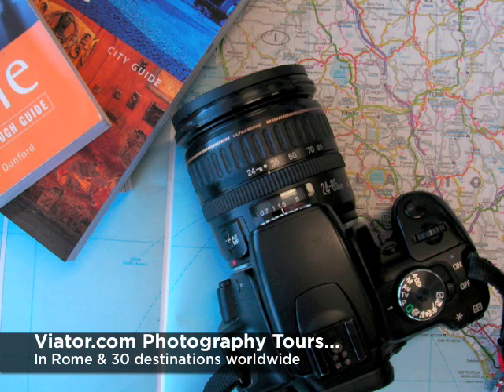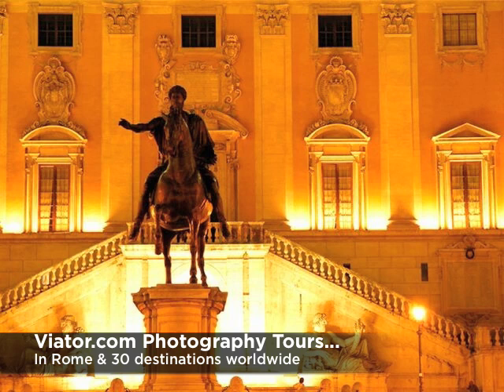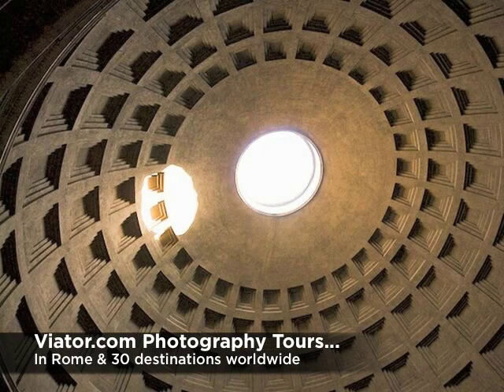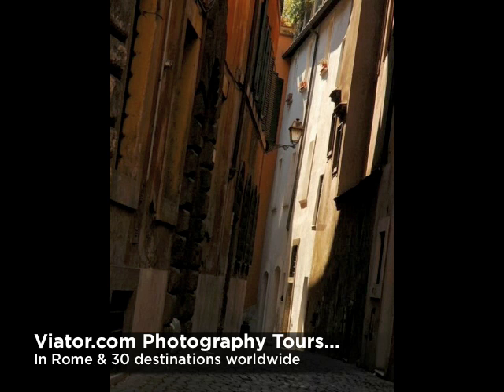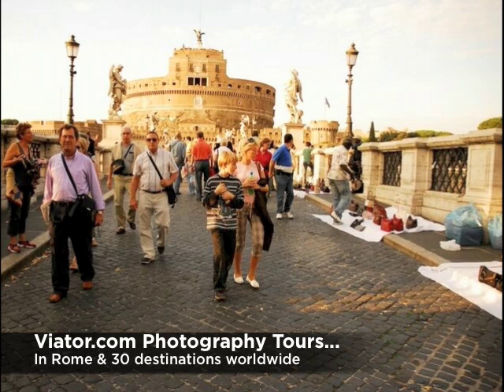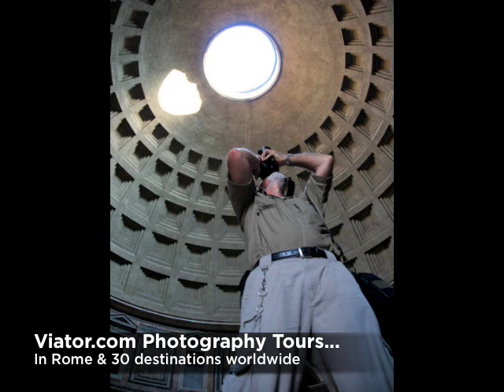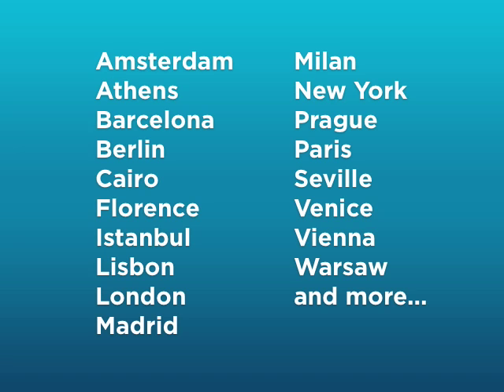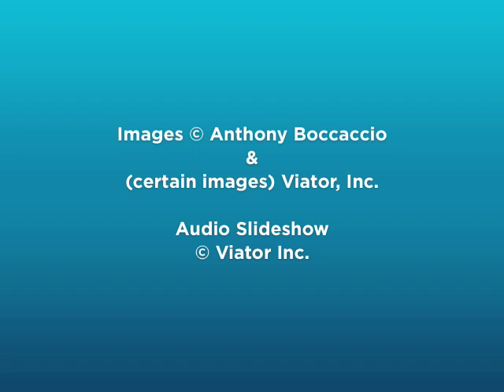Phototography Tours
Enjoy some of the best photography tours around the world.
An overview of Viator.com's photographic tours, offered in 30 destinations worldwide. Book one with Viator.com today!!!